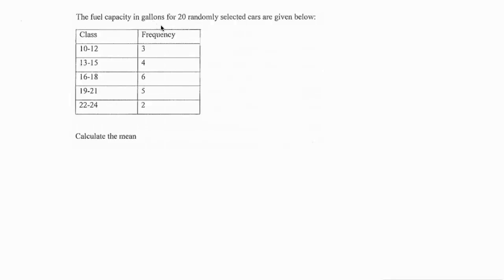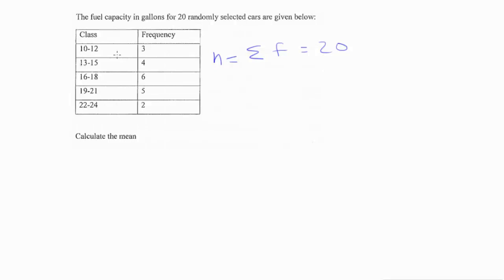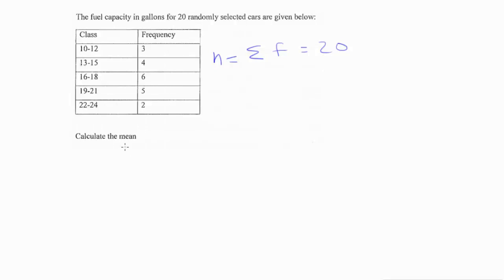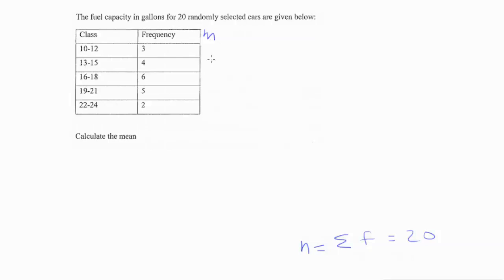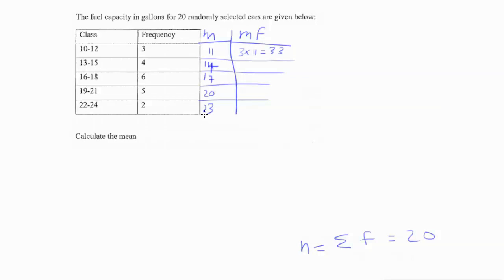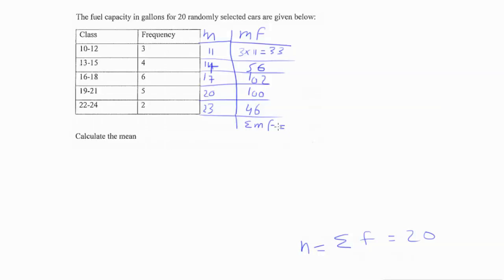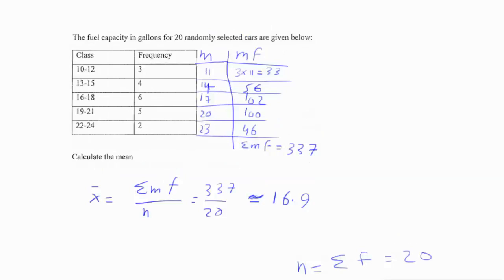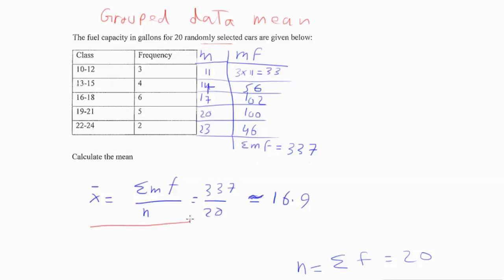mean for grouped data